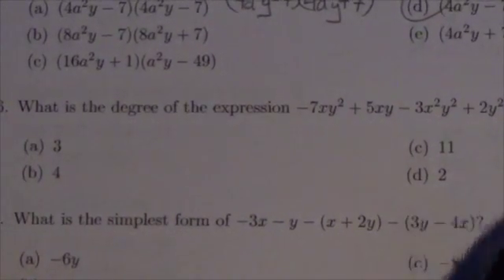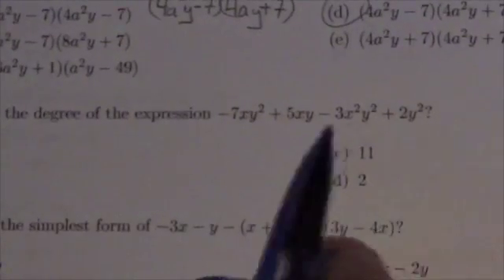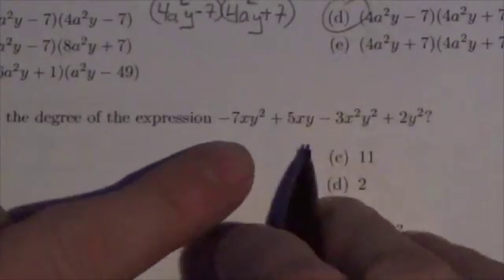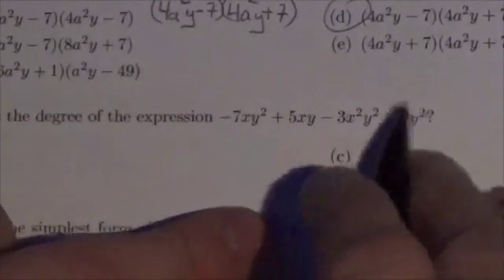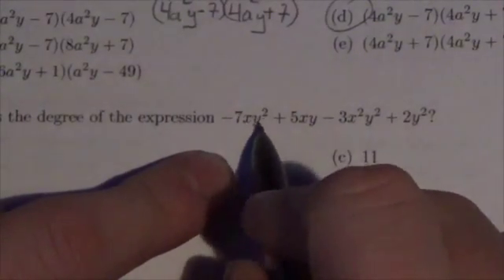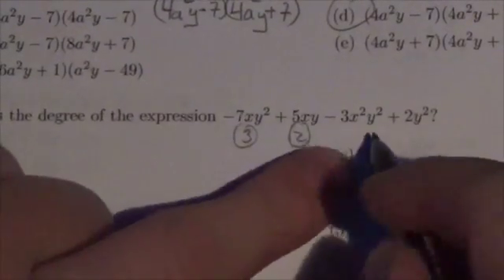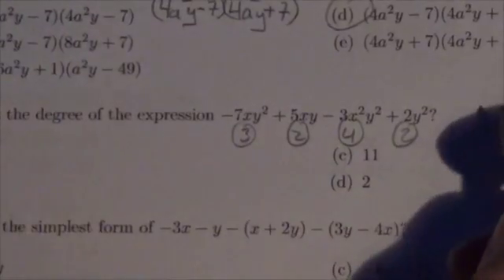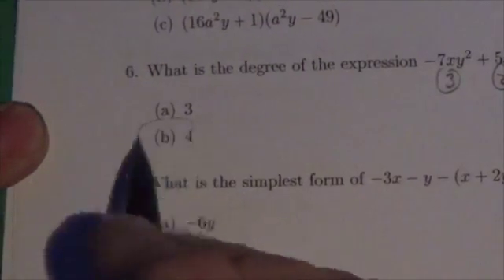Math 10C Poly Review MC#6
This video is about identifying the degree of a polynomial expression.